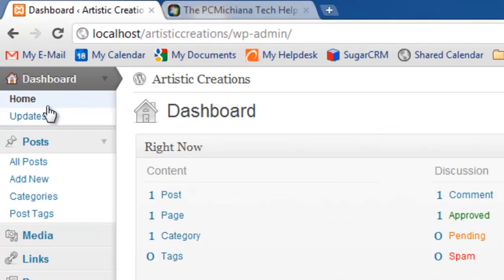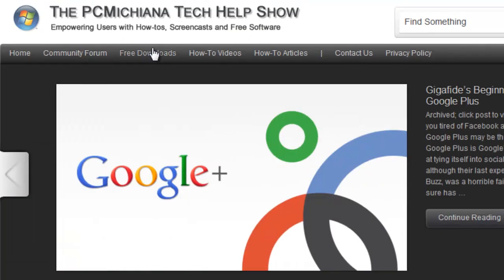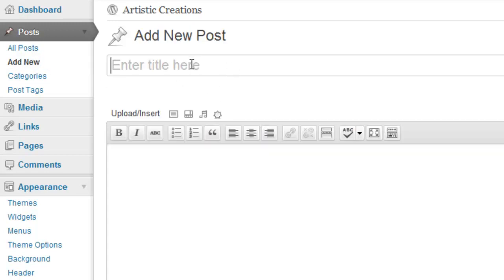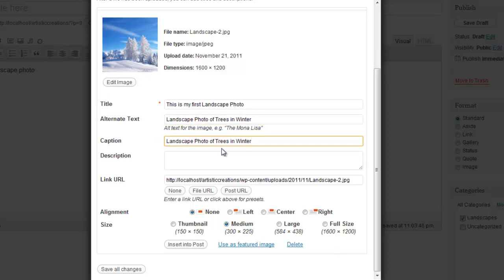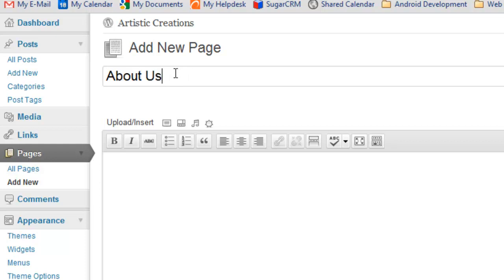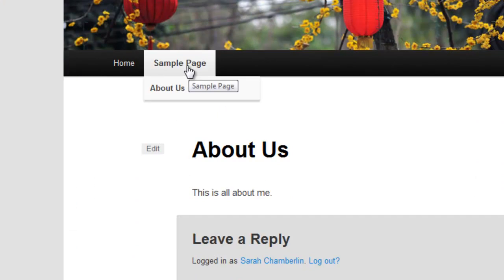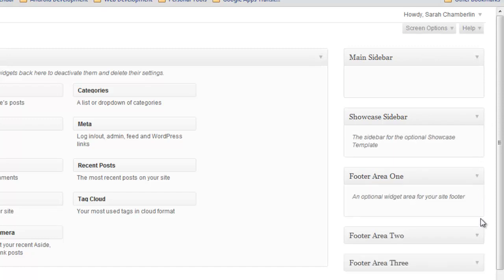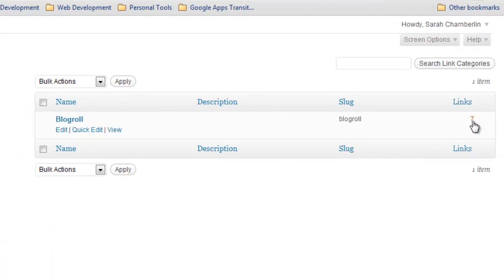How To Create or Edit Wordpress Pages, Posts and Widgets (2022)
How To Create A Website or Blog Using Wordpress

This video shows how to create or edit Wordpress pages, posts and widgets using the standard dashboard included with the Wordpress software. For those who haven't been following this video series so far, we have been going over how to create our own website or blog using the popular Wordpress software package.

Wordpress has been around for quite some time now and specializes in creating incredibly powerful websites with very little time or programming knowledge. This offers a great opportunity for individuals who are looking to learn how to build their own professional looking and working website.

This particular video covers pages, which are essentially what everyone is used to seeing on a website. Pages simply show up in the top of the navigation bar, and compromise links such as "About Us" or "Contact Us" - it also usually contains the main topics of the page so people can visit different areas of the site.

Posts are content that show up underneath certain categories of a website. Downloads are also a very popular topic to create posts with.

Lastly are widgets, and widgets are used in Wordpress to modify the overall theme's layout. While widgets are extremely powerful, it is important to realize that many of the themes you will download and install will have completely different widget layouts. The only real way to get good with widgets is to select a theme and start playing with them.

On with the show!